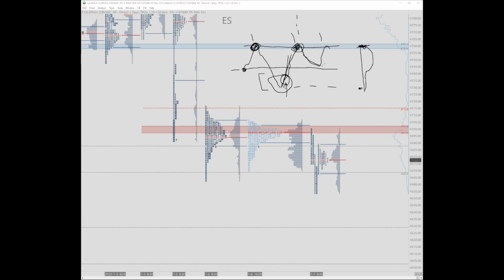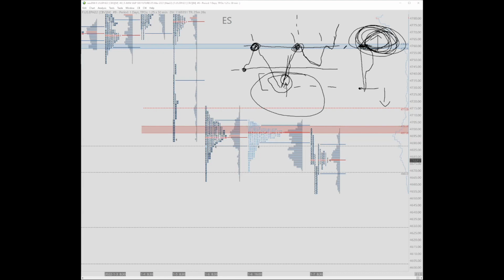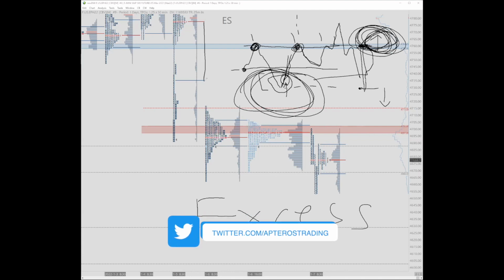Poor Highs and Poor Lows For Beginners | Apteros Trading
Get a professional trading education from an institutional Futures trader with 15 years of experience. This elite-level course was developed on a proprietary trading desk with real capital on the line. If your goal is to trade professionally, join a proprietary trade desk or start your own fund, this course is for you.

In this trader training video Merritt Black, founder of Apteros Trading takes a look at Market Profile and poor value areas.